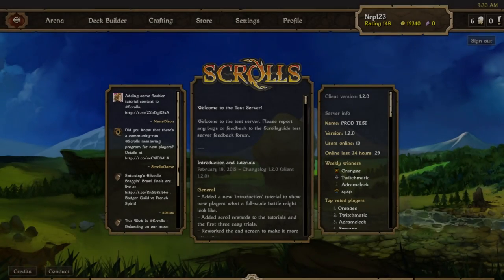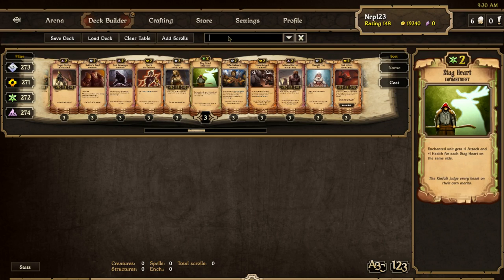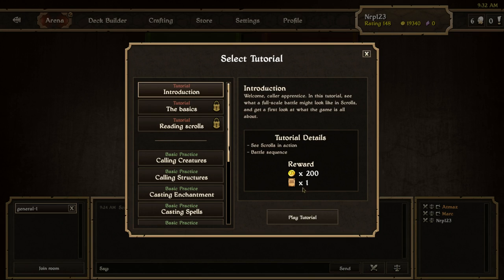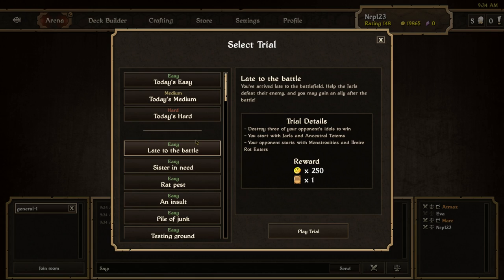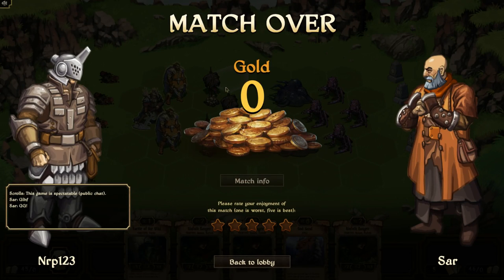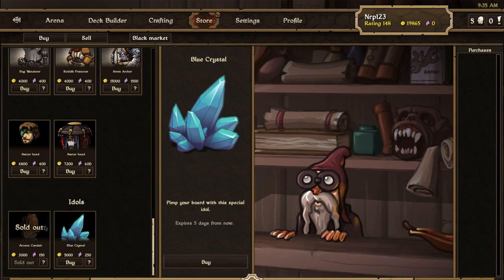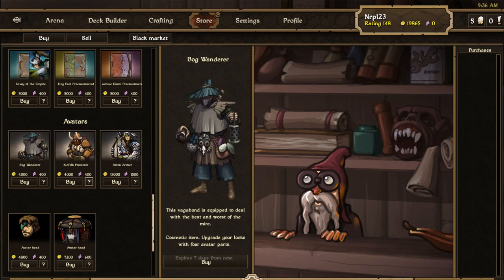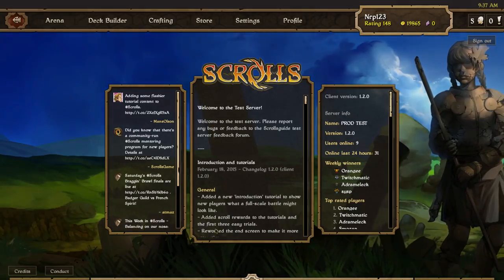Scroll Rewards and New Avatars! Scrolls Test Server Update 1.2.0